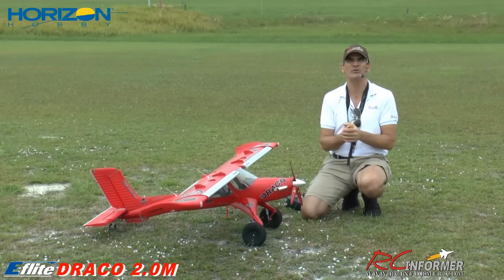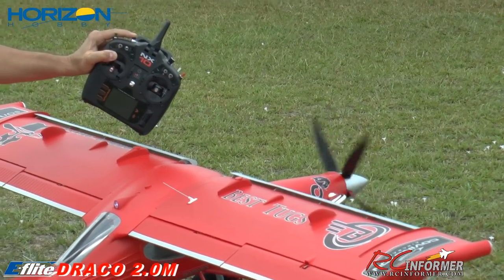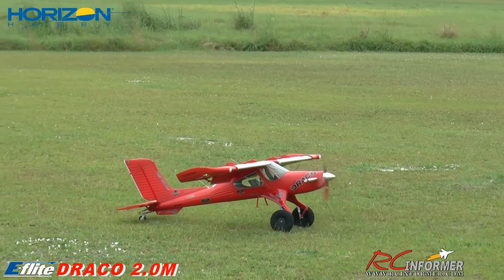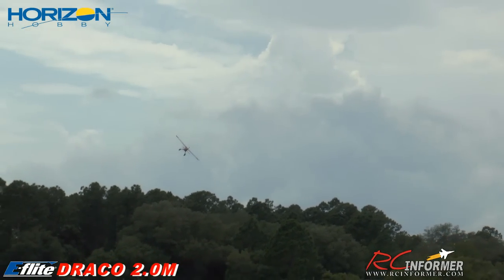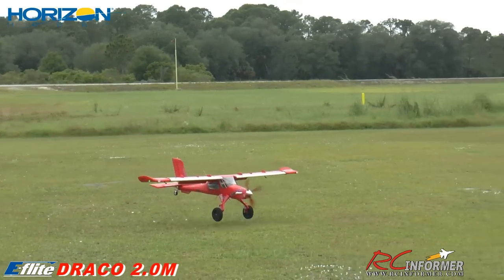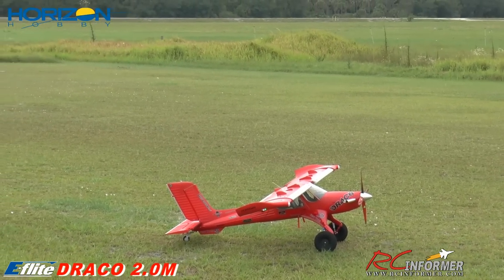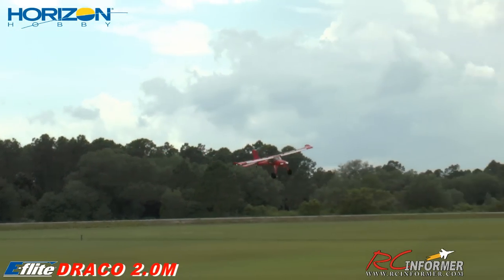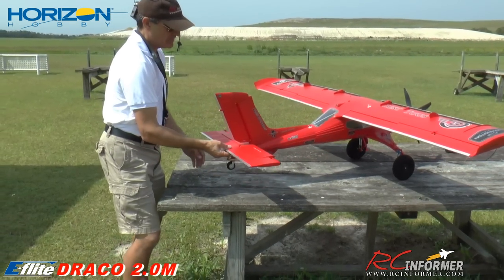E-flite DRACO 2.0 BNF BREAK-IN Flights in wind By: RCINFORMER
Join us for the first flight of the all new DRACO 2.0M from Horizon Hobby

Please see the links below for the FMS stands on the Horizon Hobby Website-you can also use any one of these links to access their site then navigate to any item on the website and your purchase will support the channel👍￼￼

FMS MODELS ARE ALSO AVAILABLE at THE RCINFORMER AMAZON STORE